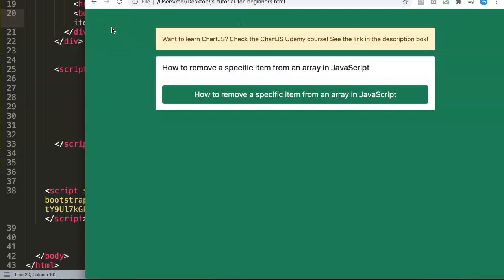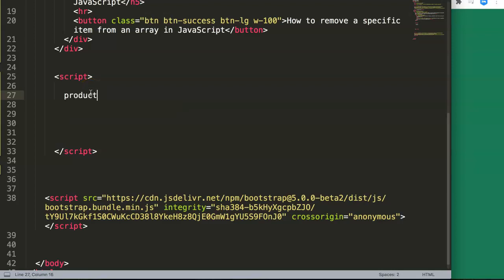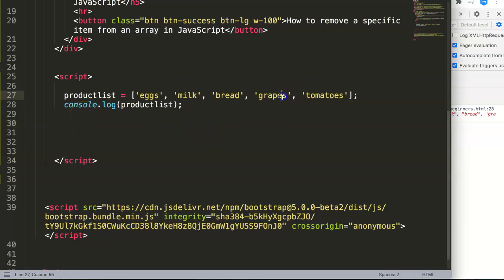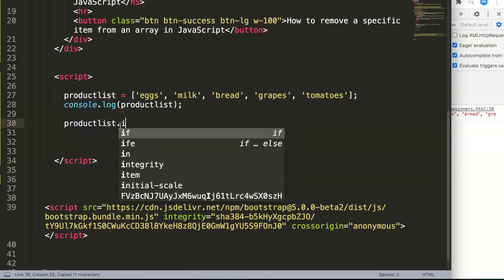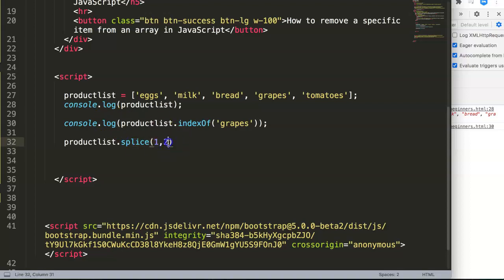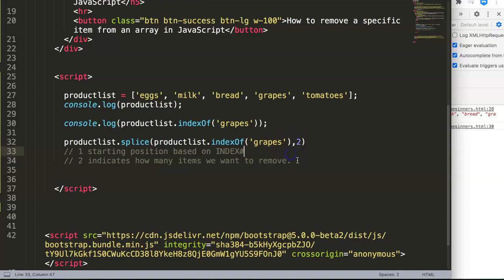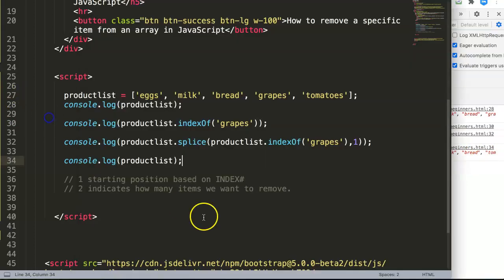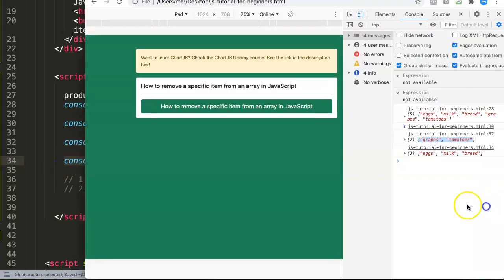How to remove a specific item from an array javascript.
How to remove a specific item from an array javascript. In this video we will explore how to remove a specific item from an array. To do this we will have to use the array.splice method. Watch to understand this! Let's explore this!

Chart JS Dashboard Series:
👍 Most Liked Video Series: